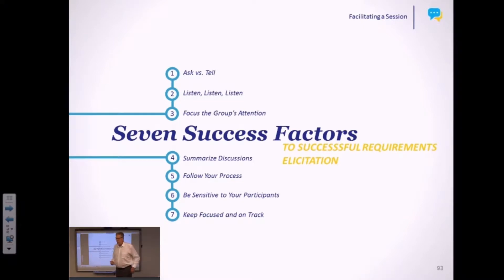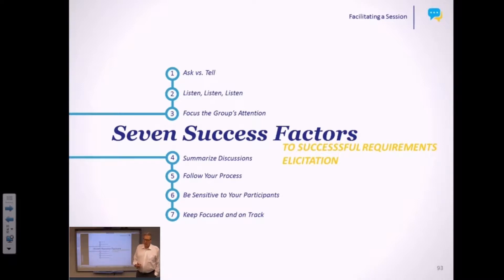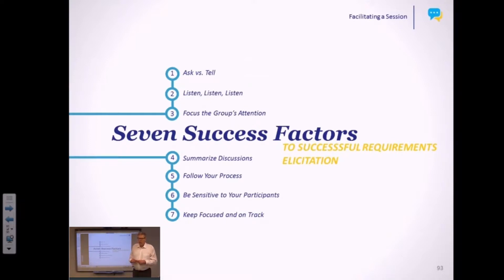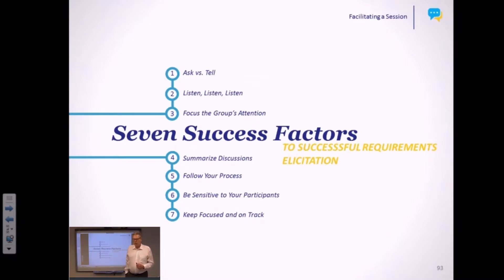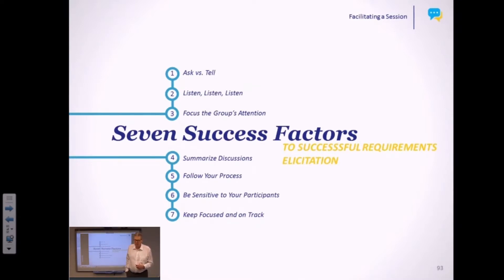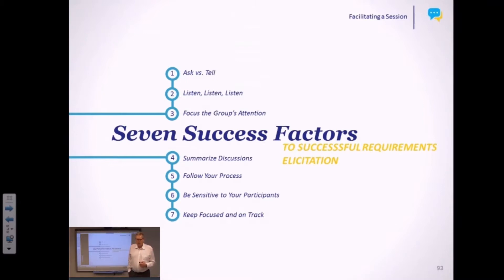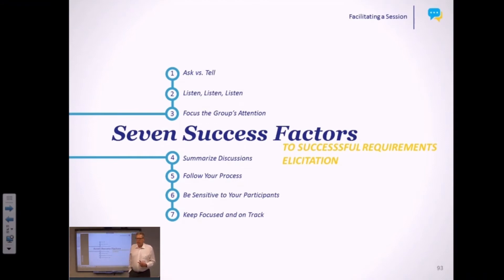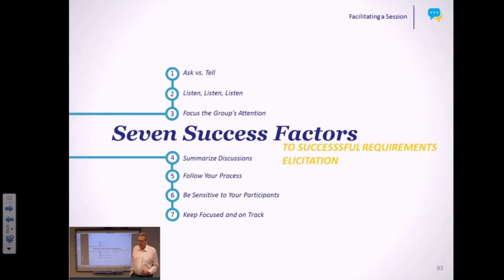Seven Success Factors to Successful Requirements Elicitation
In this week's featured video, Sr. Consultant Rob Stewart will briefly discuss IAG's unique and proven approach on how to successfully lead the Requirements Elicitation session through practical questioning, analysis & managing participant dynamics.